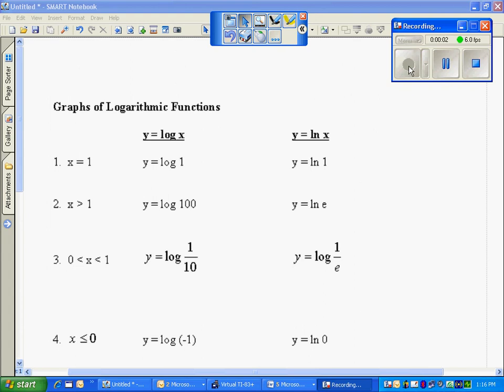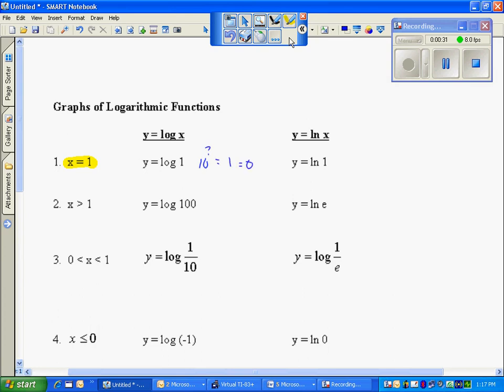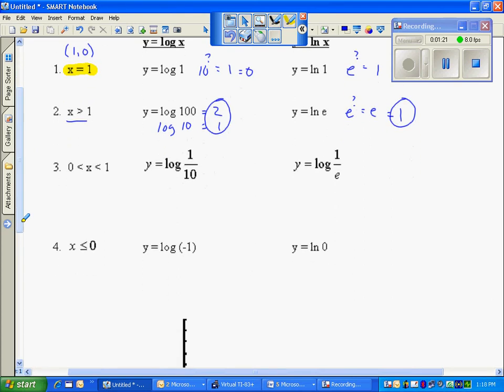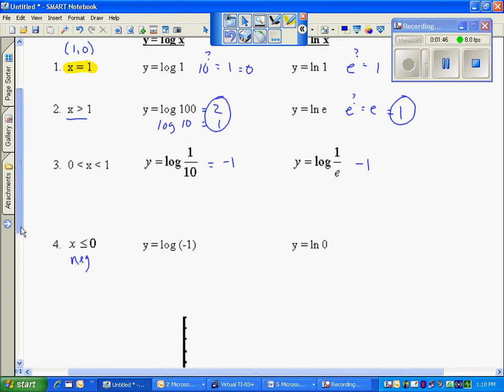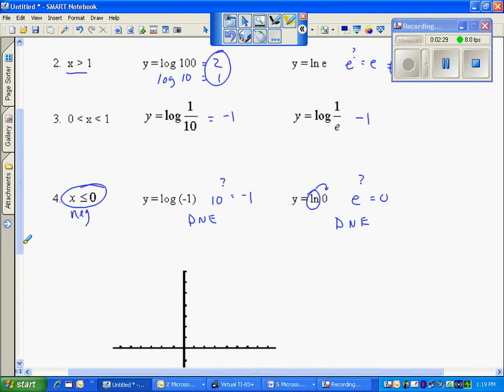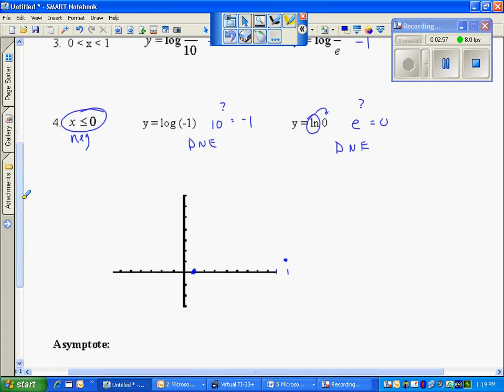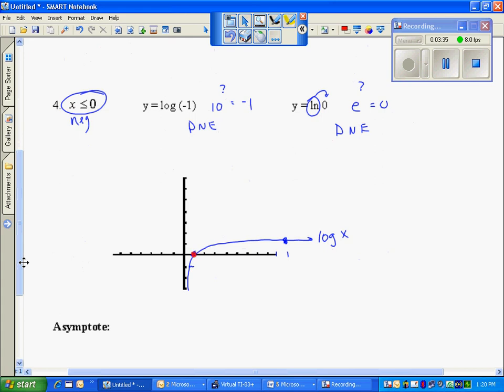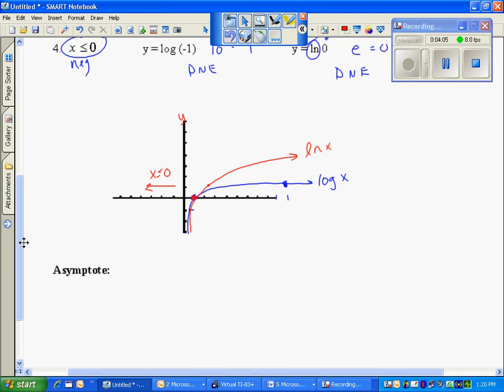SKC MATH 100 | Ch.6 Sc.1 Graphs of Logarithms